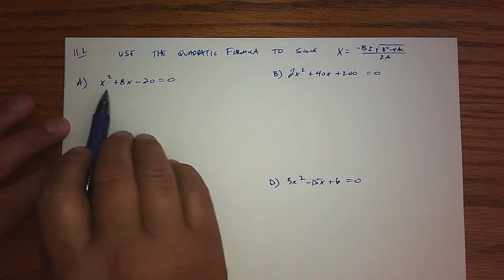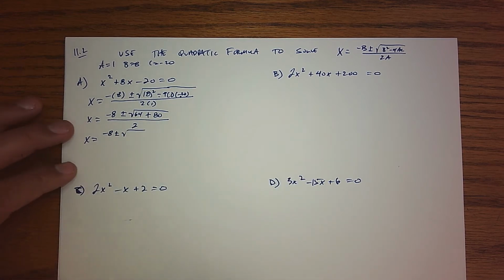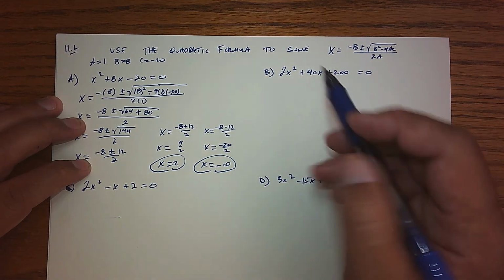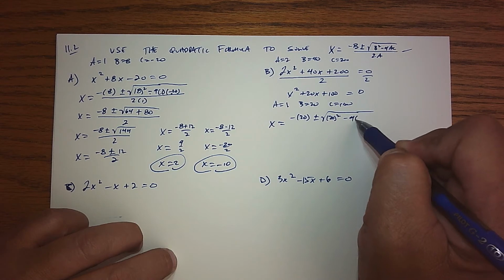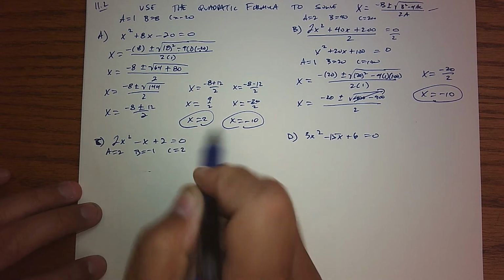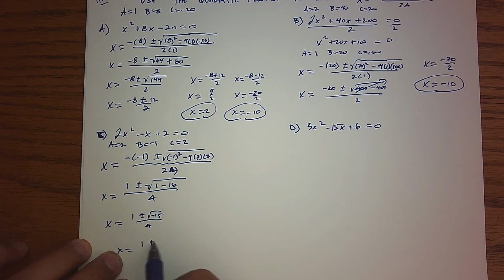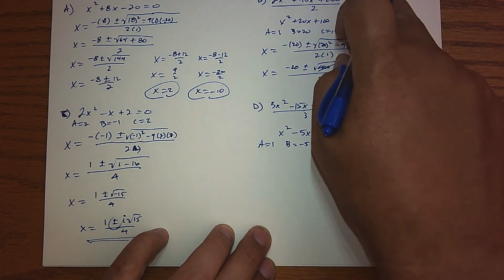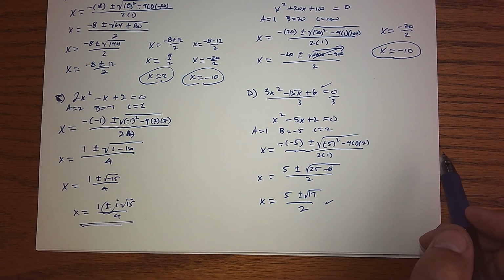Section 11 2 Solve with Quadratic Formula Rd1